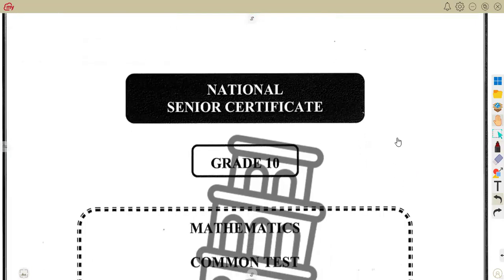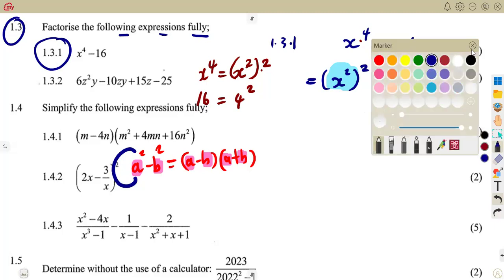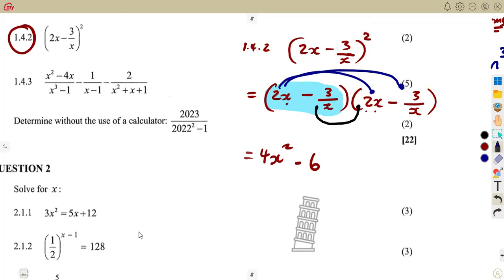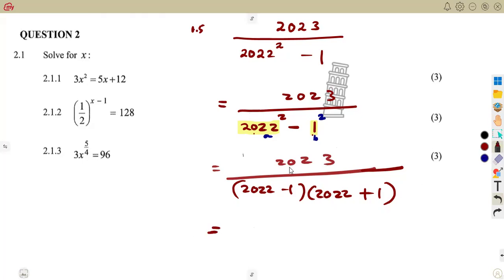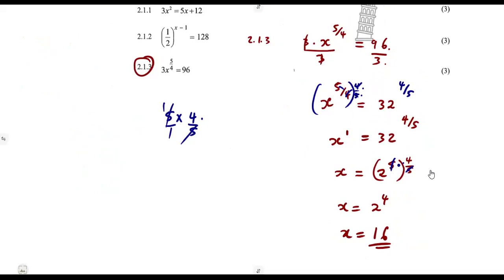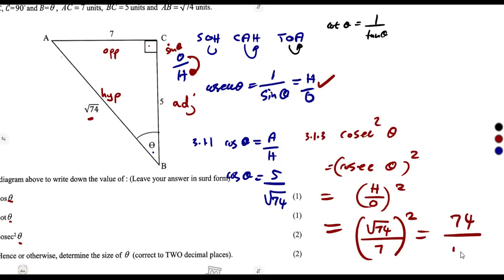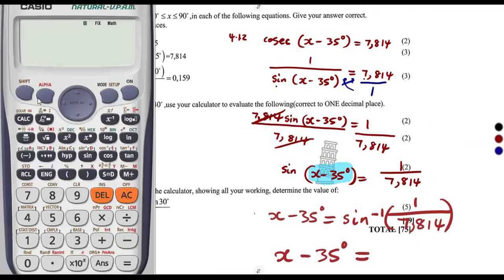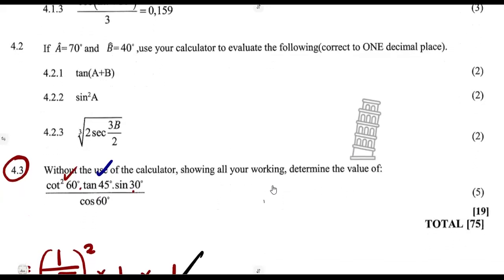Mathematics Grade 10 March Test - MARCH 2023 KZN